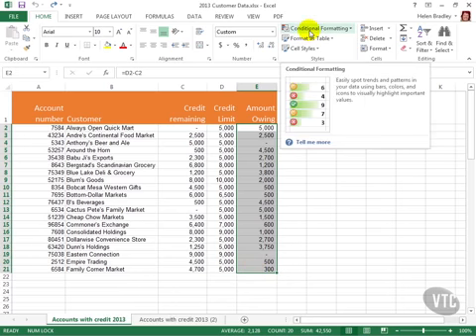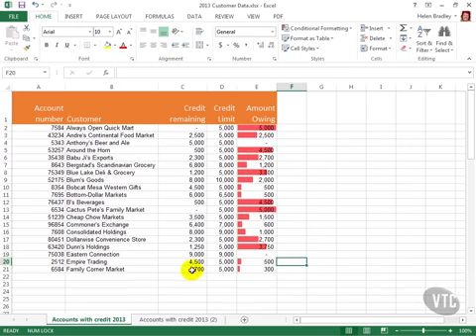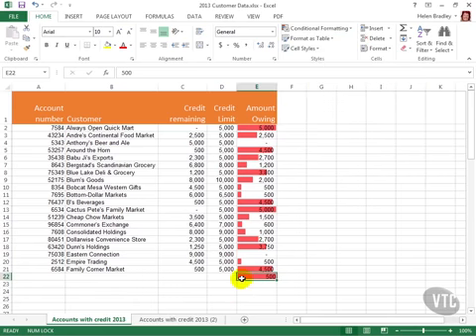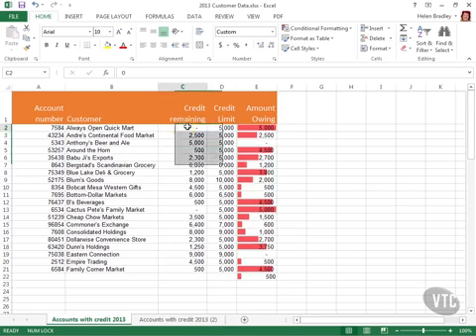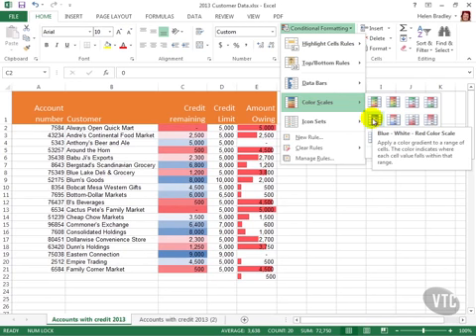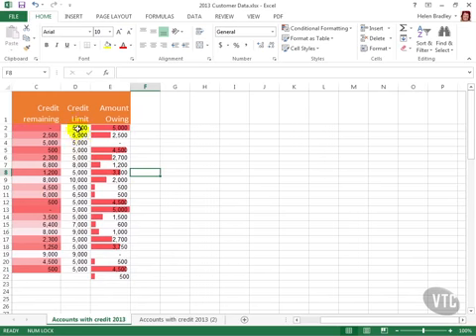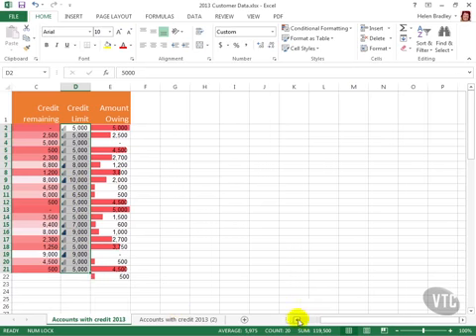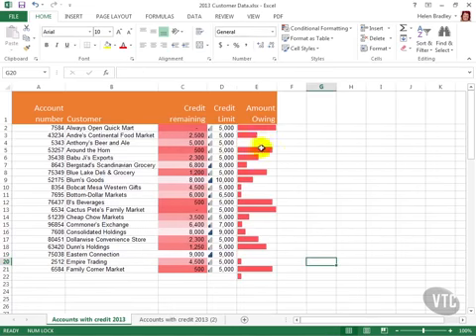Microsoft Excel 2013 Tutorial 40 Conditional Formatting Part 1